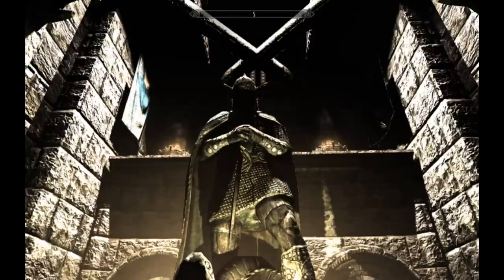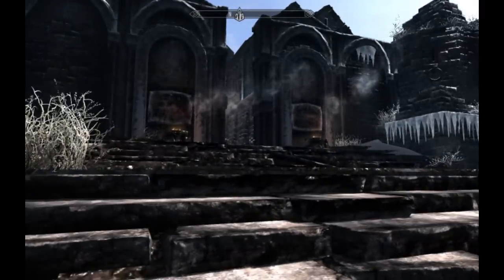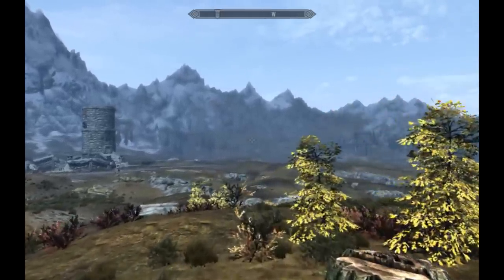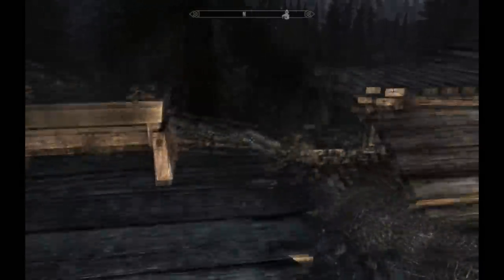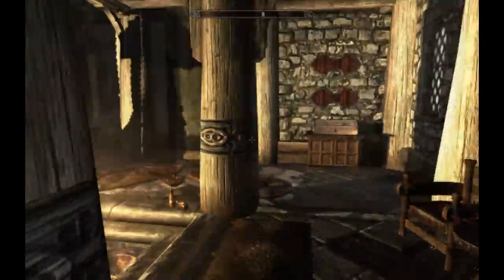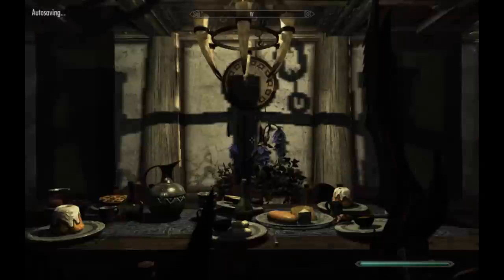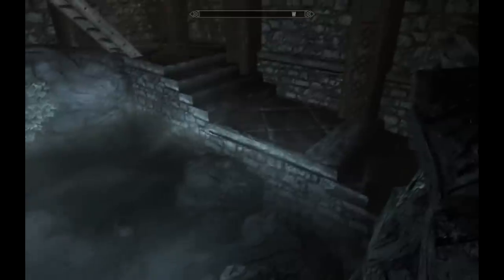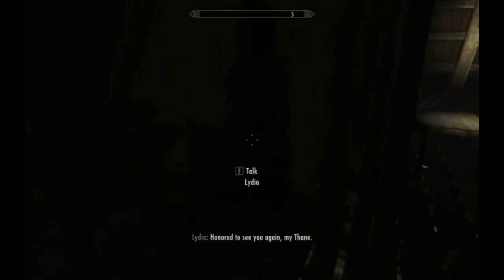Skyrim Mod Spotlight: Realistic Lighting, Horse Armor, Orlong's Hearth